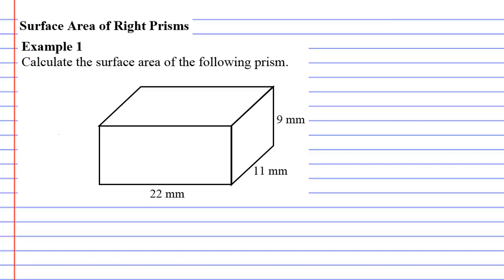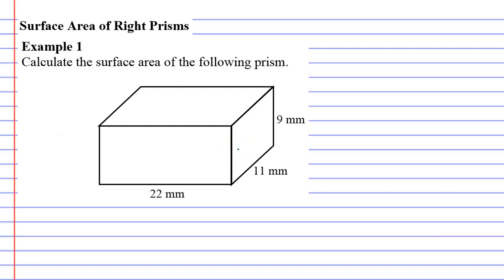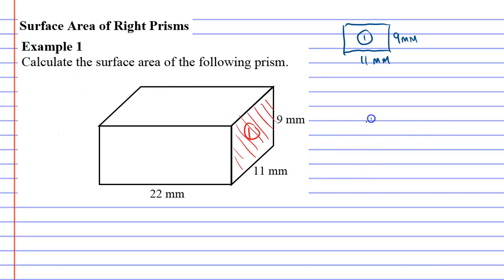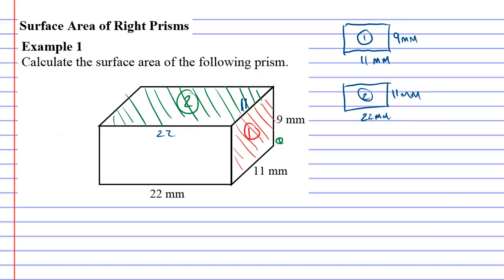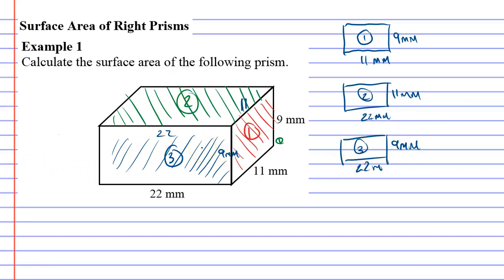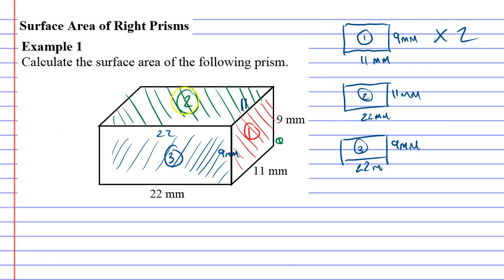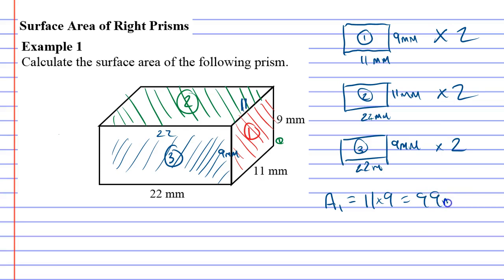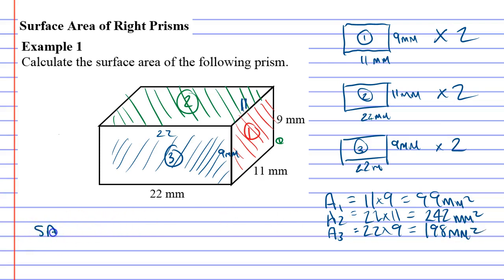6D Surface Area of Right Prisms Part 1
An example that explains how to calculate the surface area of a rectangular prism.